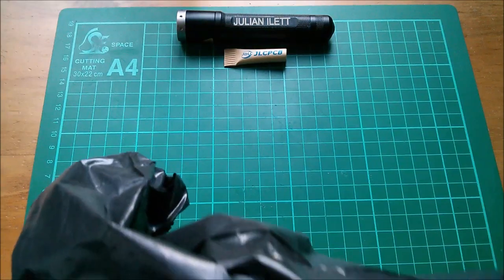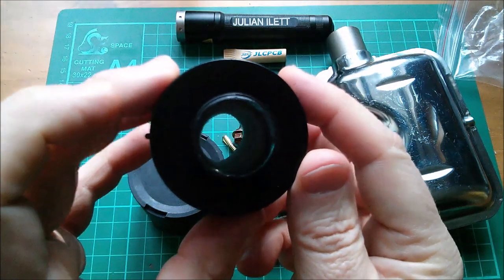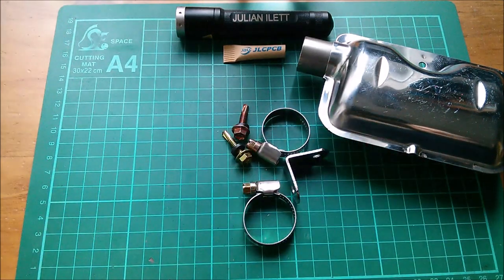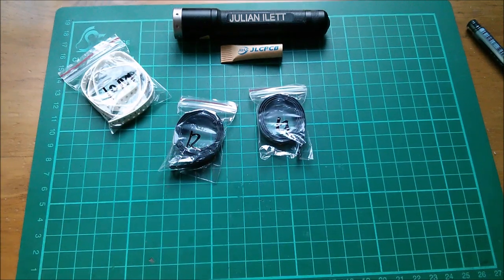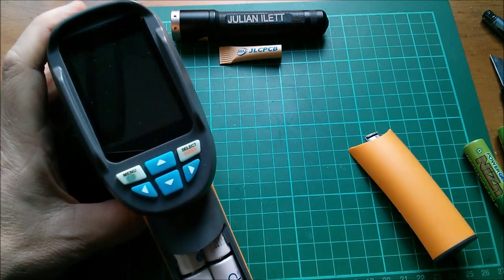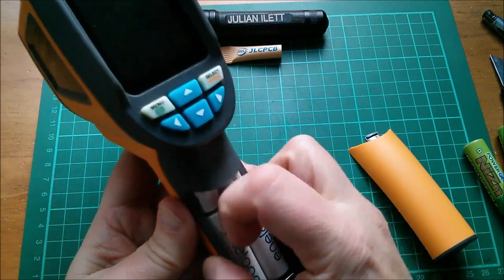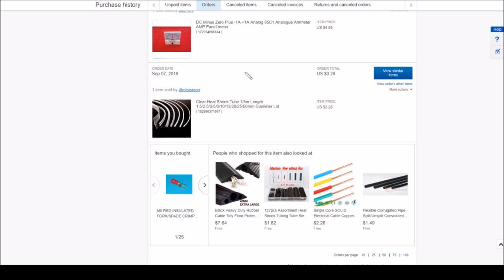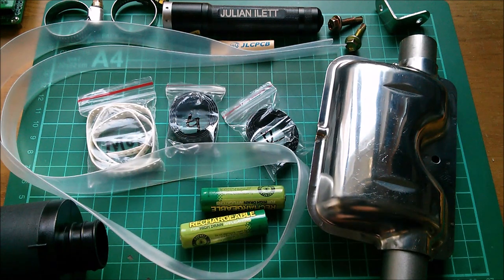Julian's Postbag: 0x80 - Four Envelopes and a Knife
Stainless Steel Exhaust Silencer + 25mm Filter For Air Diesel Heater Car Muffler

100pcs 0805 Red LED lamp beads SMD LED 2012

100pcs 0805 Green LED lamp beads SMD LED 2012

100pcs 0805 SMD Resistor 10M ohm 5% RoHS

2 x AA 1.6V 2500mAh Ni-Zn NiZn Rechargeable Batteries

13mm x 1m Clear Heat Shrink Tube Tubing Wire Cable Sleeving Wrap